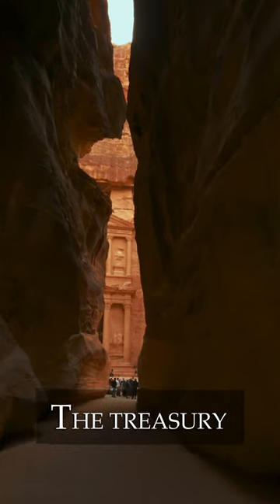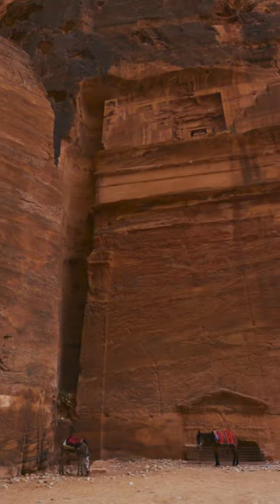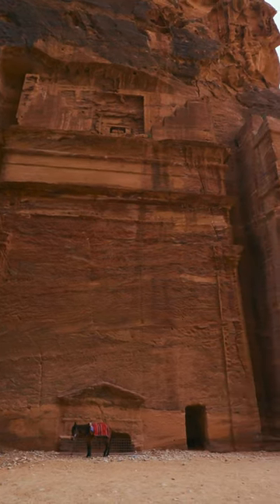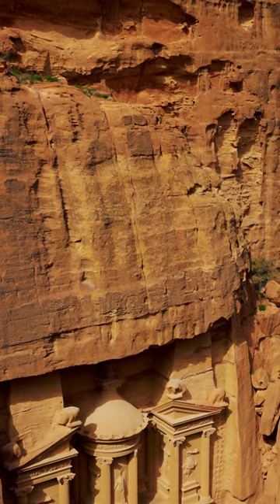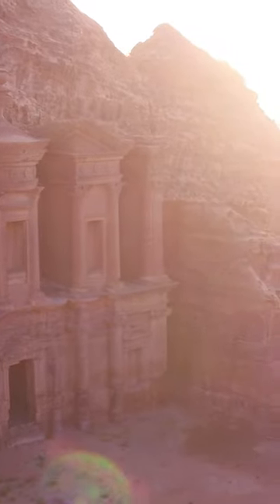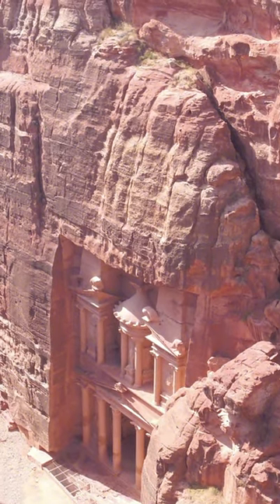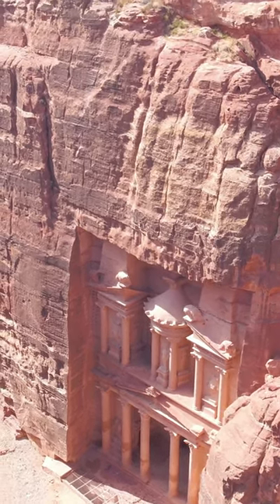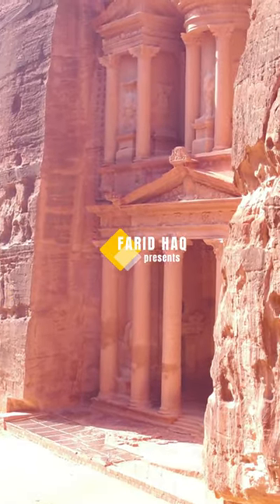Amazing Treasury of Al Khazneh that ancient Egyptians used to predict the future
Al-Khazneh is one of the most elaborate temples in Petra, a city of the Nabatean Kingdom inhabited by the Arabs in ancient times. As with most of the other buildings in this ancient town, including the Monastery, this structure was carved out of a sandstone rock face.

What was the Treasury in Petra used for?
The purpose of the Treasury is unclear: some archaeologists believed it to be a temple, while others thought it was a place to store documents. However, the most recent excavation here has unearthed a graveyard beneath the Treasury.

Why is it called the Treasury in Petra?
The Pharaoh's Treasury (Al-Khazneh) is the most famous tomb of Petra. Its name derives from a local legend, according to which the urn at the top of the tomb's facade is supposed to contain treasure hidden by the pharaoh.

Who carved the Treasury in Petra?
It was originally carved during the reign of Aretas IV Philopatris, a Nabatean King, at the start of the 1st century AD. The origin of the Treasury is attributed to a few legends - one of which is that it was used as a treasury of Egyptian Pharaohs during Moses' time.

Where is the Al Khazna?
Qubbat al-Khazna (Arabic: قبة الخزنة, romanized: Qubbat al-Khaznah, lit. 'Dome of the Treasury'), also known as the Bayt al-Mal or Beit al-Mal, is an old structure within the courtyard of the Umayyad Mosque in Damascus, Syria.

Can you go inside the Treasury Petra?
Can you go inside the Treasury at Petra? No, you can't go inside the Treasury, but there's nothing to see. It's just an empty chamber. The Nabataeans, who carved the ancient city of Petra into the cliffs in the 1st century AD, were much more focused on the facade.

Who really built Petra?
Petra was built by the Nabateans in what is now southern Jordan, while the civilization was amassing great wealth trading with its Greek and Persian contemporaries around 150BC.

How long did it take to carve the Treasury in Petra?
According to calculations, the work could have taken about three years. Like most of the rock facades in Petra, it was covered with a light layer of stucco and painted in color.

Who is buried in the royal tombs in Petra?
It is located in Petra, Jordan, near to Wadi Musa. Who built it: It dates back to about 70 AD, this may have been the tomb of Malchus II who died at that time. A rare inscription inside one of the rooms indicates that it was converted into a church in 447 AD by Bishop Jason.

TAG(173):
 al khazneh petra jordan the treasury indiana jones al-khazneh middle east ancient megastructure seven wonders of the world monastery best of petra treasury petra tourism steven spielberg best of jordan petra monastery tesoro de petra travel blogger 卡兹尼神殿 エル・カズネ tresor de petra ancient history jordanian history adventures